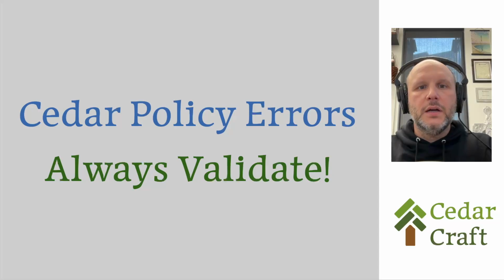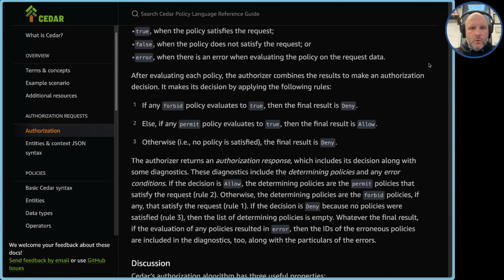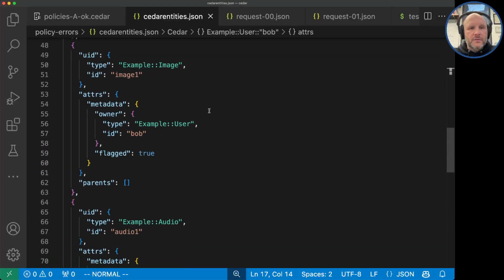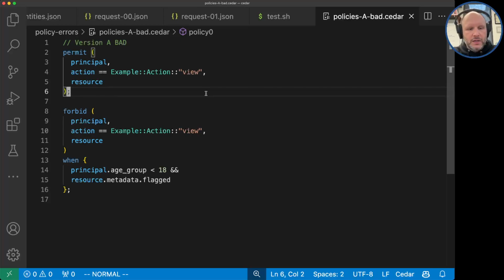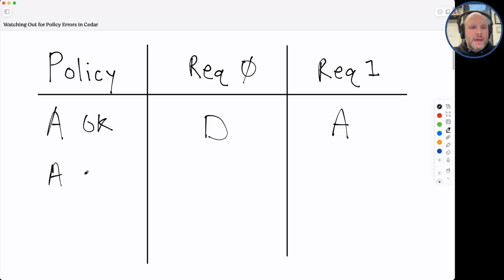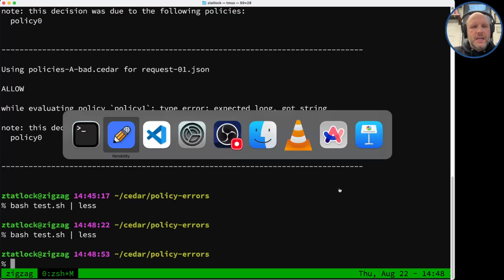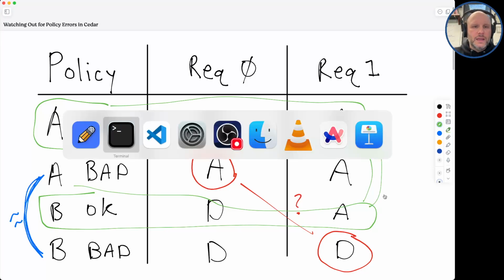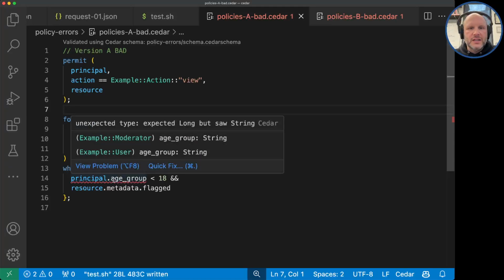Cedar Policies: Default Deny and Avoiding Evaluation Errors with Validation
Policies that error can be difficult to reason about. We should a small example here where two seemingly equivalent policies give different answers if you make the "same" mistake in both. The fix is easy though: always validate your policies!